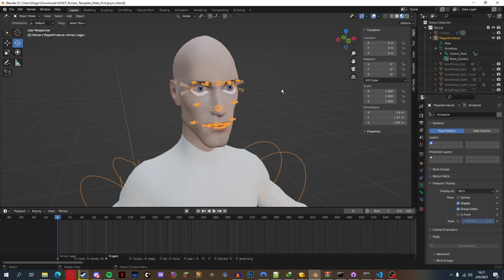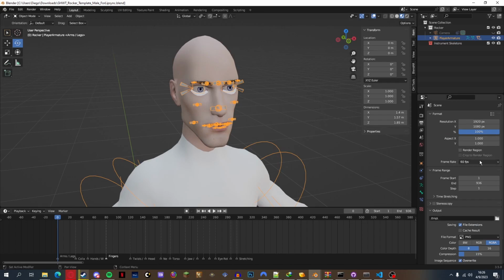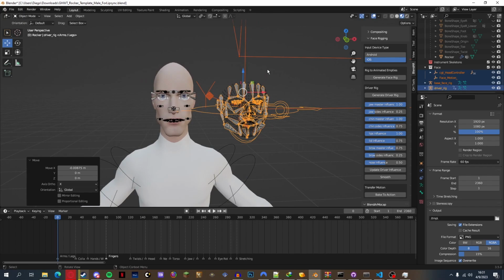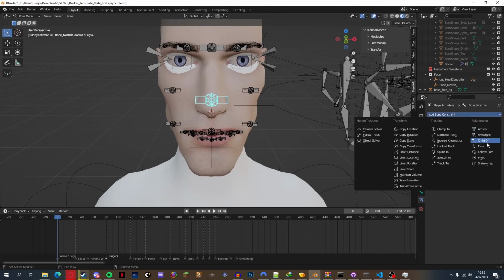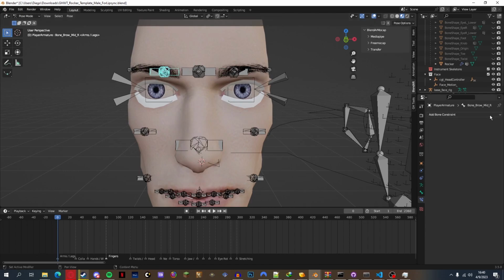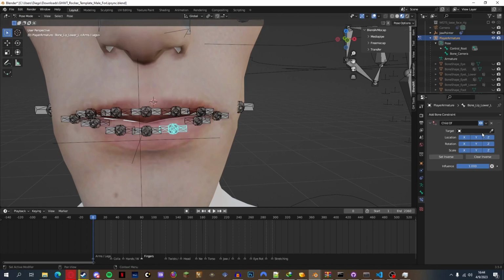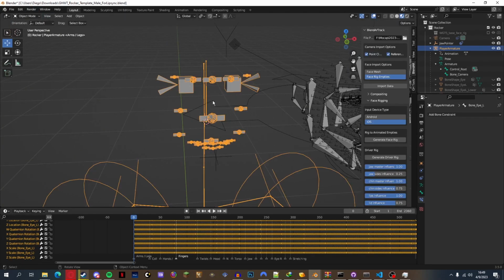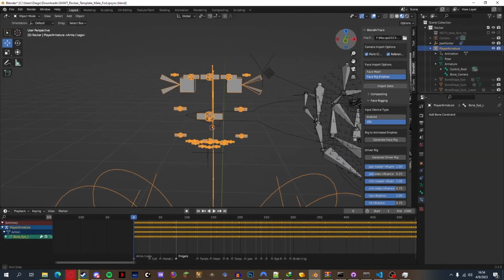[EXTREMELY OUTDATED] How to make Custom Lipsync on Blender (with Blendartrack) [WTDE]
In this tutorial, you will learn how to import your Blendartrack mocap footage into Blender and then export it to WTDE!